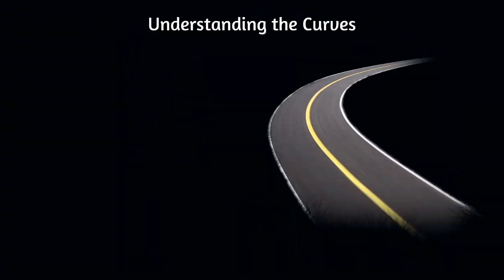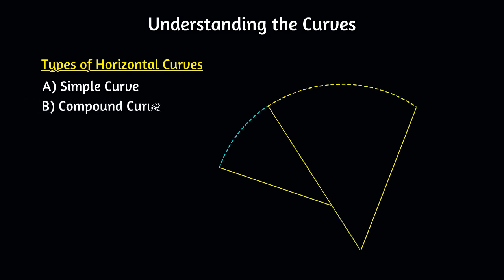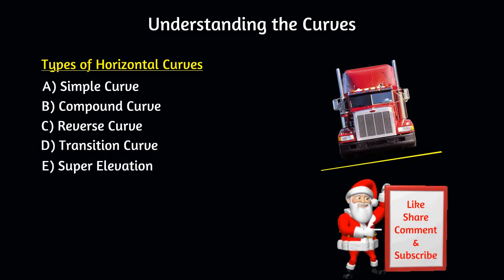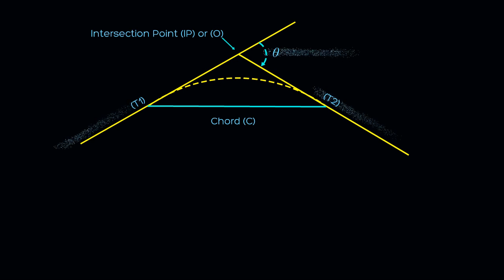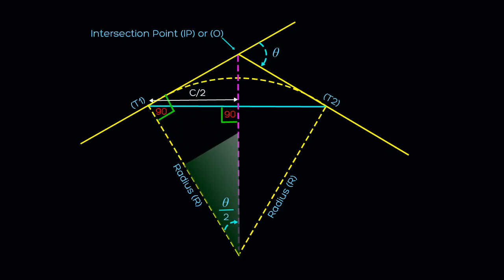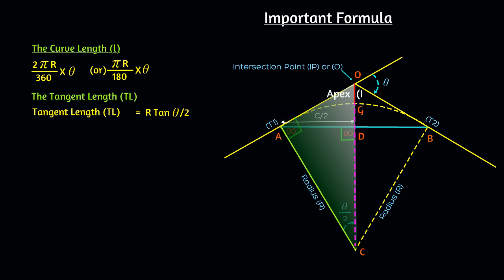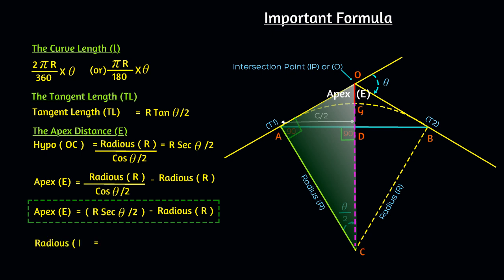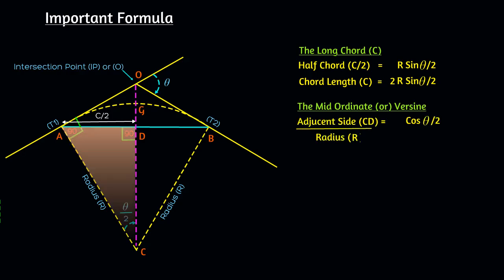5 SECRET Tips | CIRCULAR CURVE DESIGN | Highway Engineers Never tells These SECRET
Ever struggled to understand road curve design? Many students and engineers find circular curves confusing, but they’re essential in highway engineering. In this video, we break it down in the simplest way possible! Curves play a crucial role in highway and road engineering, ensuring smooth vehicle movement.

✅ Easy-to-understand explanations with practical examples
✅ Useful for engineers, surveyors, and students preparing for TNPSC, UPSC, IES, GATE exams
✅ Covers essential formulas & calculations for real-world applications
Watch now and master Circular Curve Design in Road Engineering! 🚀

We explore in this Video the Elements of Circular Curves, specifically the Simple Circular Curve, including:
1️⃣ Types of Curves in Highways
Vertical Curves
Horizontal Curves
2️⃣ Elements (Components) of a Circular Curve
Deflection Angle – What it is & how to calculate
Tangent Length – Finding the tangent in a curve
Chord Length – Understanding long chord in curves
Apex Distance – How to determine the external distance
Mid-ordinate (Versine) – Calculation & significance
3️⃣ Curve Design & Setting Out Methods
Important formula derivations for road curve design
Rankine’s Tangential (Deflection Angle) Method
Setting out curves using instrumental methods
Quick Navigation

This video is divided into multiple chapters for your convenience. Click on the links below to jump to your preferred section:
Chapters:
0:00 Video Chapters
1:10 Types of Curves
3:38 Elements of Curves
5:20 Derivation of formulas

Road Design
Highway Engineering
Types of Curves in Roads
Elements of Curves
Engineering Mathematics
Road Curves
Road Construction
Surveying for Roads
Civil Engineering Concepts
Transportation Engineering
Infrastructure Development
Road Safety Standards
Land Surveying
Surveying Problems and Solutions
Setting Out Roads
Road Planning and Design
Urban and Rural Road Development
Expressways and Highways

Circular Curve
Spiral Curve
Vertical Curve
Horizontal Curve
Parabolic Curve
Curve Components
Tangent Length
Chord Length
Apex Distance
Mid-ordinate (Versine)
Deflection Angle
Arc Length
Curve Length
Curve Design Methods
Tangential (Deflection Angle) Method
Rankine’s Method
Long Chord Method
Instrumental Methods for Setting Out Curves
Geometric Design of Highways and Streets
Setting Out of Curves
Road Gradient and Slope Design
Sight Stopping Distance
Super Elevation Design

AASHTO – American Association of State Highway and Transportation Officials
IRC – Indian Roads Congress
FHWA – Federal Highway Administration (USA)
RTA – Road Transport Authority (UAE, Australia)
MTO – Ministry of Transportation (Canada)
DOT – Department of Transportation (UK, USA, Australia)
NHAI – National Highways Authority of India
AASHO – American Association of State Highway Officials

🇮🇳 India
Indian Road Design Standards
National Highway Development (NHAI)
TNPSC Civil Engineering Exam
UPSC Civil Services – Road Engineering
GATE Civil Engineering – Transportation
IS Codes for Road Design

🇺🇸 USA
FHWA Highway Design
AASHTO Geometric Road Design
DOT Road Engineering Guidelines

🇬🇧 UK
UK Road Construction Regulations
Transport Planning in the UK

🇦🇺 Australia
Road Design Standards in Australia
RTA Highway Guidelines

🇨🇦 Canada
MTO Road Design Requirements

Ultimate Guide for Road Construction (step by step)
Types of Road Construction
Types of Road Rehabilitation
Types of Road Repairing
Types of Road Maintenance

Road Surveying in Civil Engineering

Engineering Explained
Road Design Explained
Civil Engineering Study Guide
Engineering Tutorials for Beginners
Easy Road Design Concepts
Road Engineering for Competitive Exams
Learn Highway Design Online
Step-by-Step Curve Setting Guide
Road Surveying & Leveling

Highway Engineers Use These 5 SECRET Tips for Perfect Circular Curves
5 Road CIRCULAR Curve Design SECRET | Highway Engineers Don't Want You to Know
5 SECRET Tips for Perfect CIRCULAR Curves | Highway Engineers Don't Want You to Know